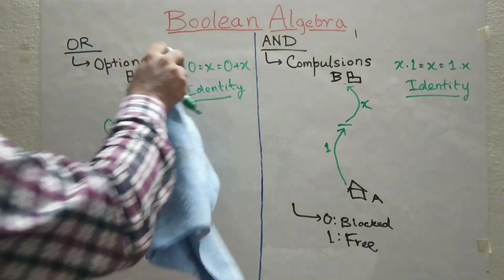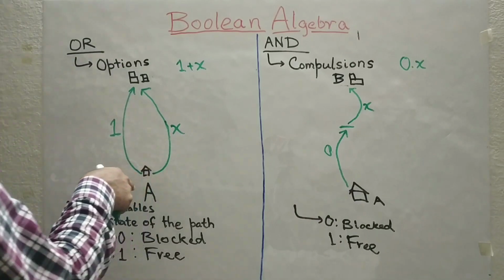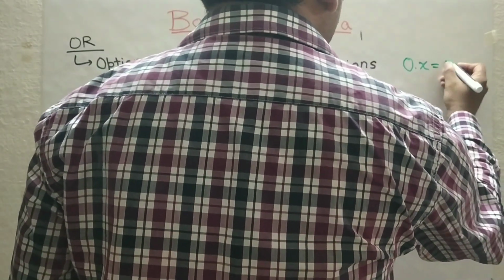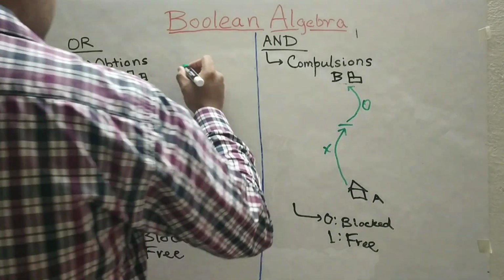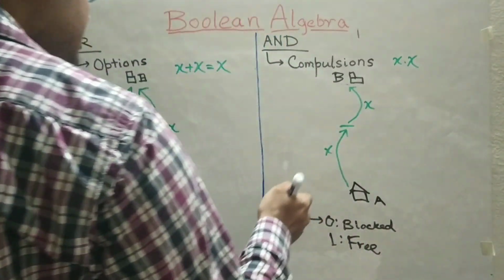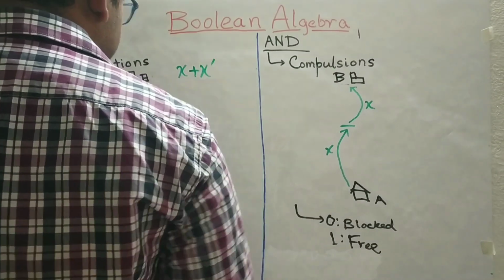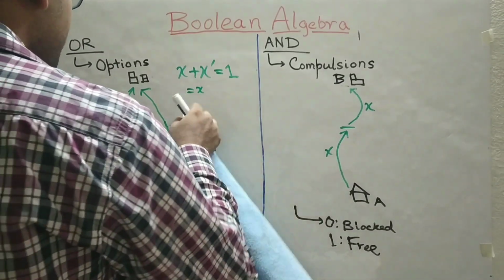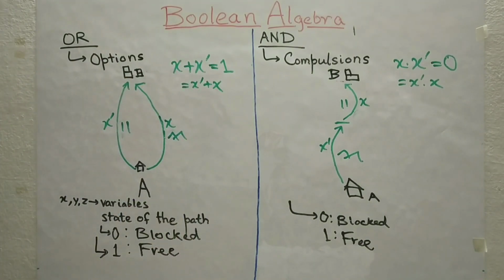Digital Logic: Boolean Algebra (basic boolean operations)